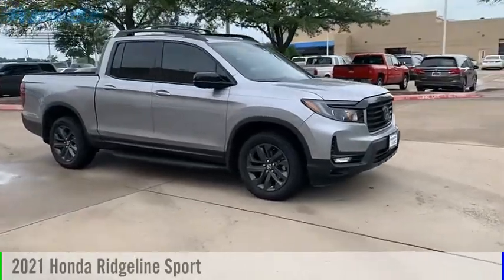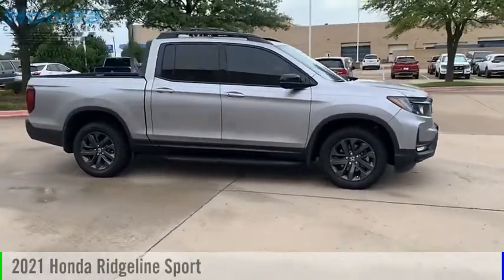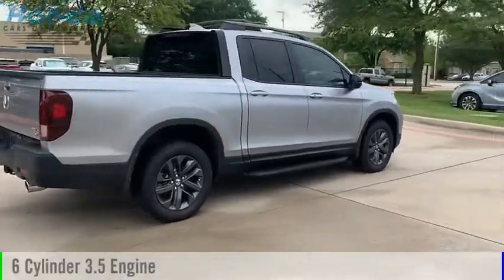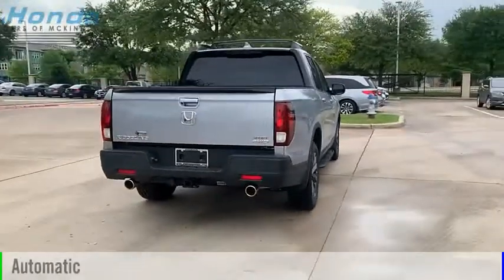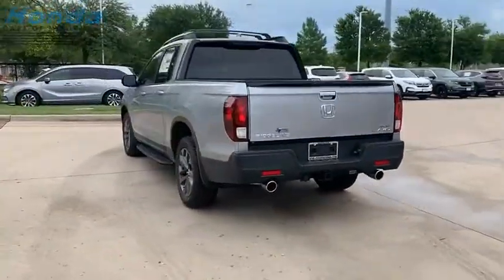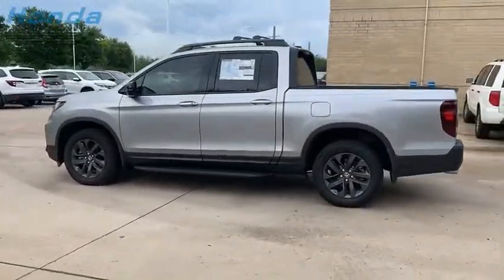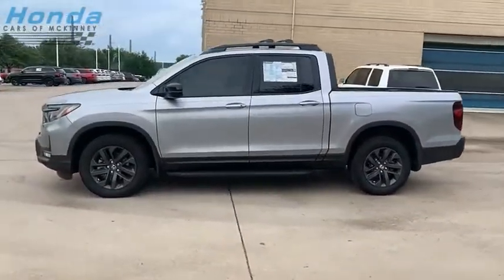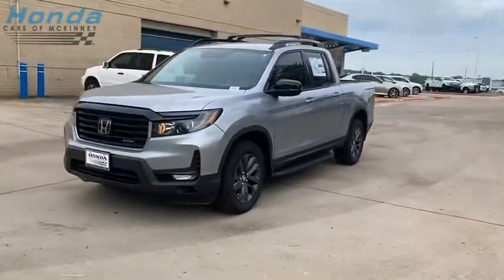2021 Honda Ridgeline M01893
2021 Honda Ridgeline Sport

Dual Zone A/C, Remote Engine Start, Brake Actuated Limited Slip Differential, Smart Device Integration, Alloy Wheels, All Wheel Drive, Trailer Hitch, Bed Liner, iPod/MP3 Input. Sport trim, Lunar Silver Metallic exterior and Black interior.KEY FEATURES INCLUDEAll Wheel Drive, Rear Air, Back-Up Camera, iPod/MP3 Input, Bluetooth, Trailer Hitch, Aluminum Wheels, Remote Engine Start, Dual Zone A/C, Smart Device Integration, Brake Actuated Limited Slip Differential, Apple CarPlay, Lane Keeping Assist MP3 Player, Keyless Entry, Privacy Glass, Child Safety Locks, Steering Wheel Controls. Honda Sport with Lunar Silver Metallic exterior and Black interior features a V6 Cylinder Engine with 280 HP at 6000 RPM*.WHO WE AREExplore new and used car inventory at Honda Cars of McKinney and see how we can help you get the vehicle youre looking for, at a price you can be happy with.Horsepower calculations based on trim engine configuration. Please confirm the accuracy of the included equipment by calling us prior to purchase.This Dealership checks the vehicle recall status prior to making any pre-owned vehicle available for sale. Manufacturers and/or NHTSA may announce additional recalls at any time. To inquire about the recall status of this vehicle,